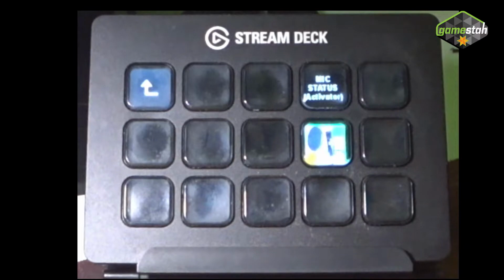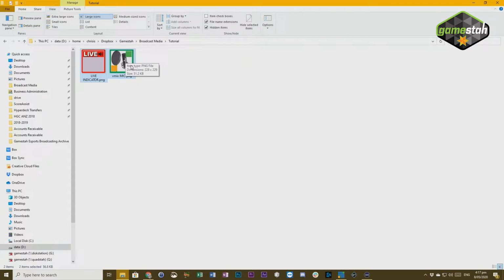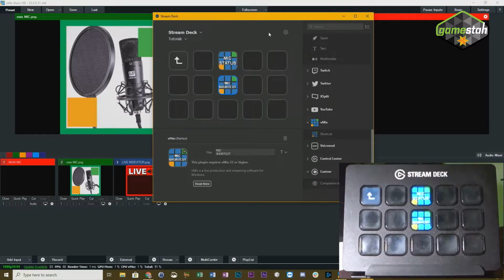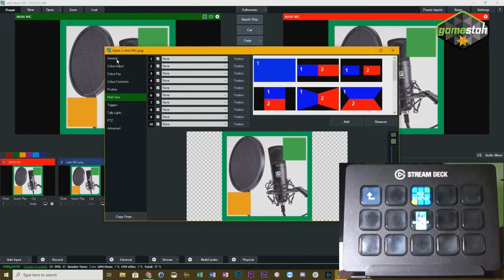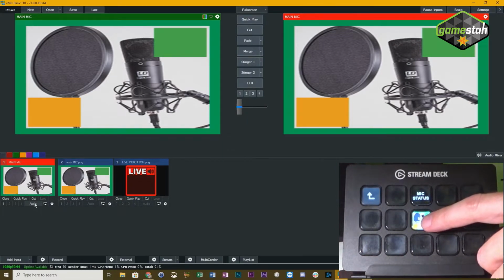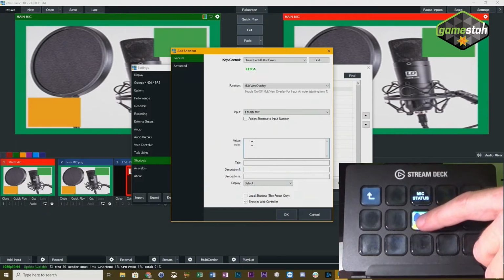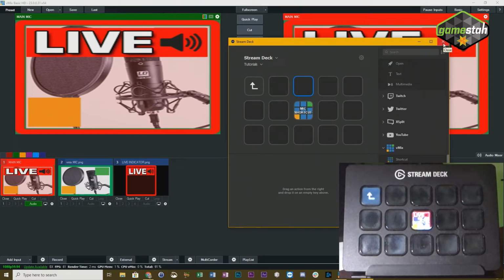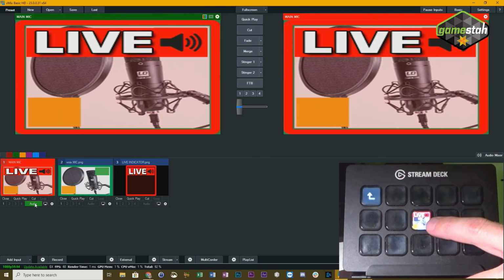Tutorial - Elgato Stream Deck Audio Activators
If you have an Elgato Stream Deck and you're a vMix producer, this tutorial will show you how to combine a shortcut and an "activator" into one button on the streamdeck.

It's a hack, but it works!